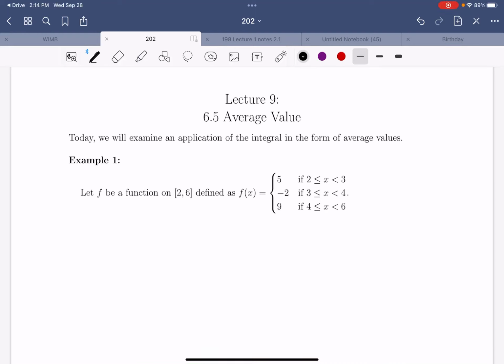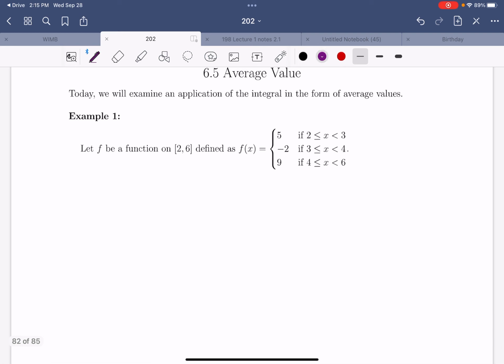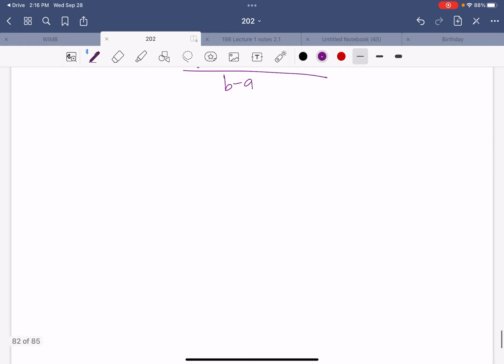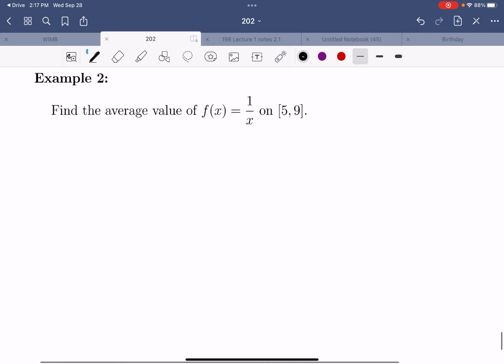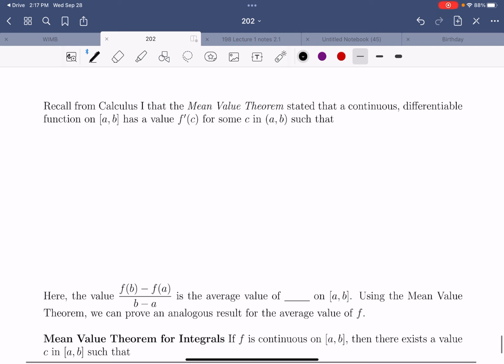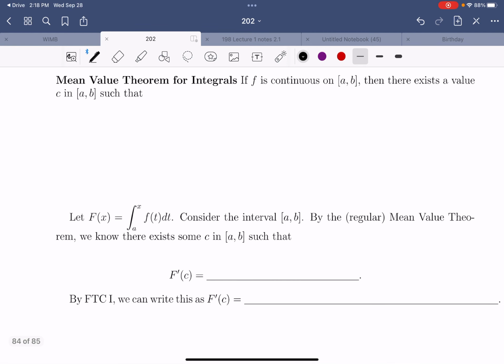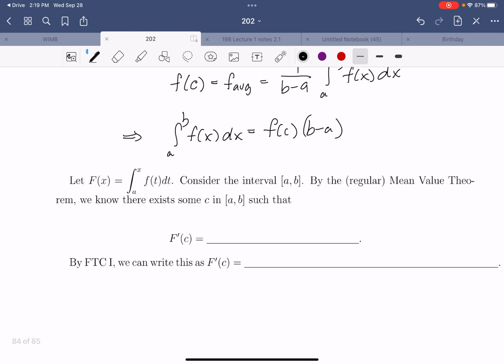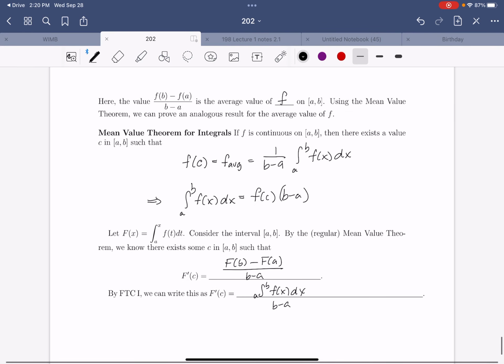202 Lecture 9 6.5 average value